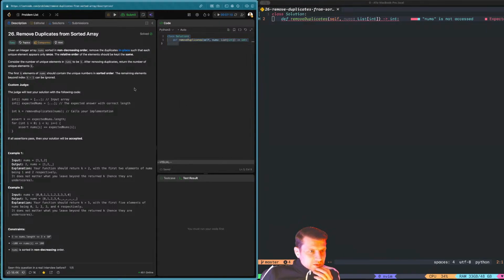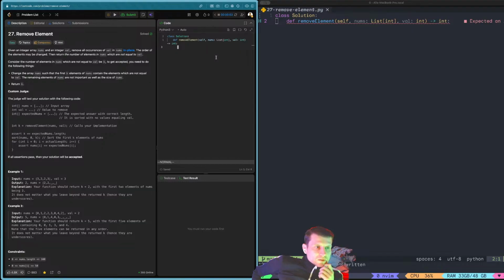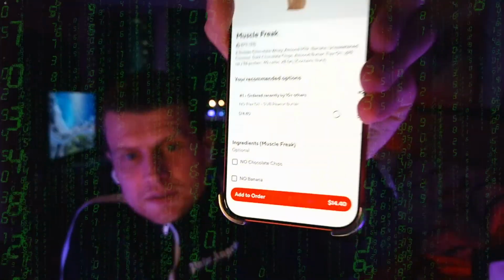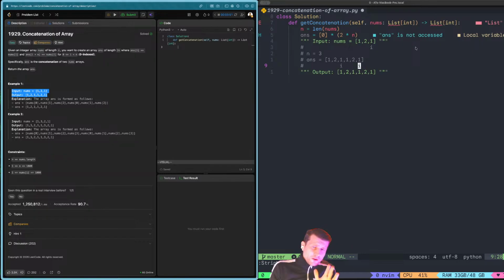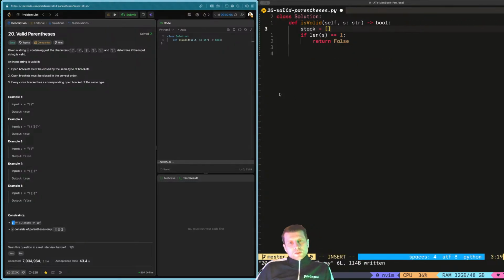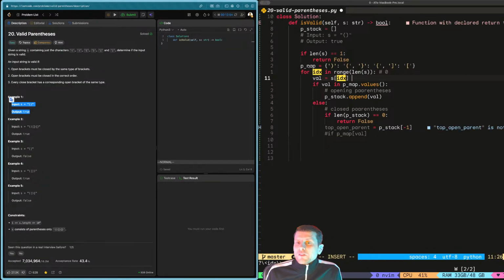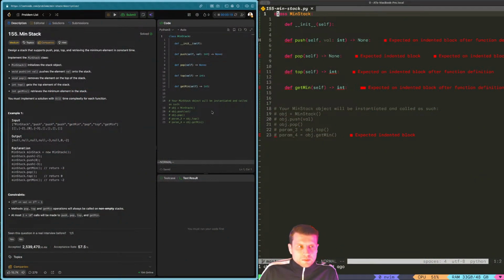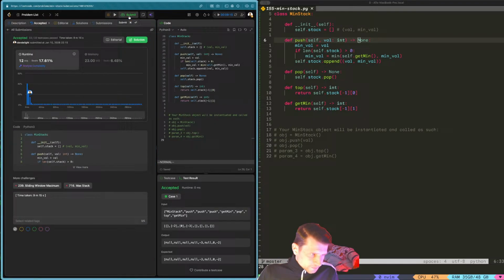Leetcode Python Stream - Array And Stack problems